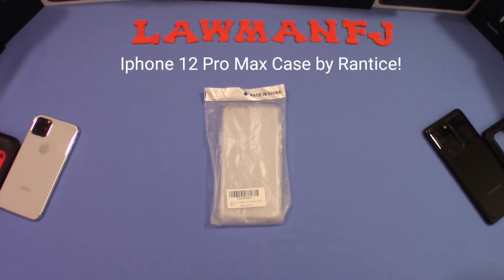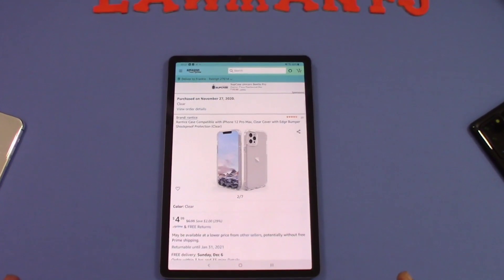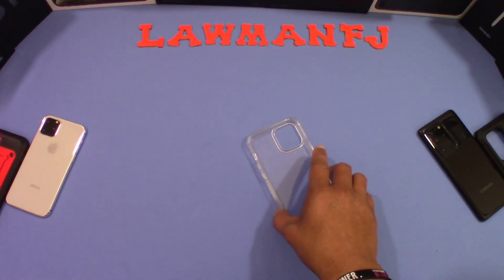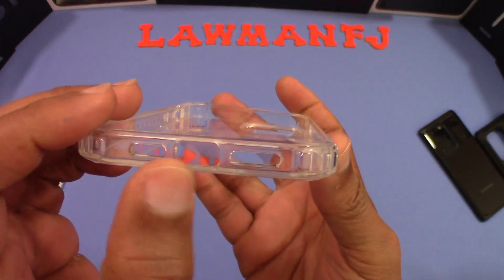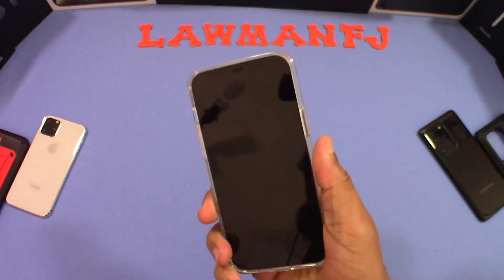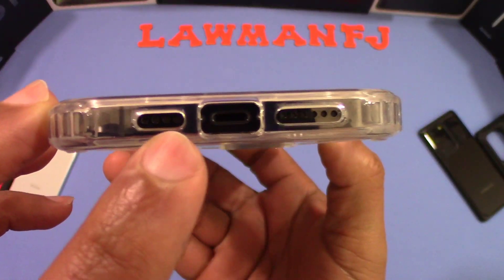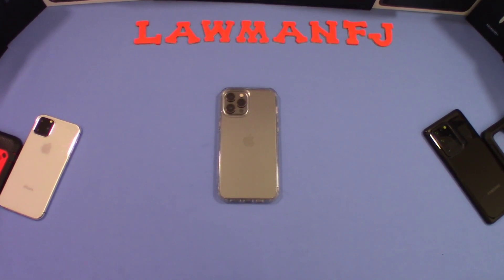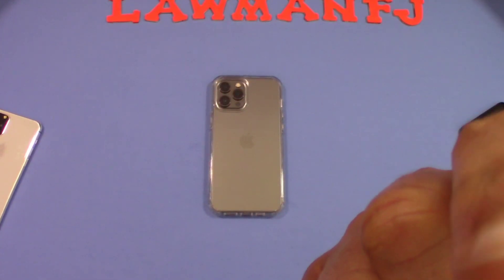Best Clear Case for IPhone 12 Pro Max under 5 Bucks!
Rantice Case Compatible with iPhone 12 Pro Max, Clear Cover with Edge Bumper Shockproof Protection (Clear)
Rantice Case Compatible with iPhone 12 Pro Max 6.7-Inch 2020 Release.NOT fit other models.
Made with Hard PC and TPU offer stronger protection from sudden dropping and scratch resistant.
Slim design,ultra transparent and scratch-resistant back.
Transparent and flawless material make you enjoy the look of mobile phone while providing extra protection.
Easy access to all the controls and features; Perfect cutouts for speakers, camera and other ports.